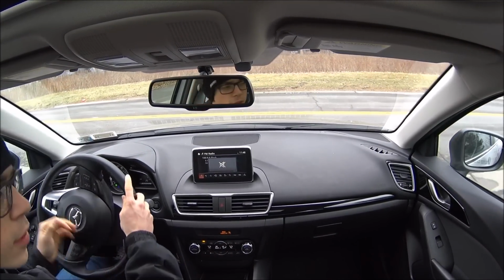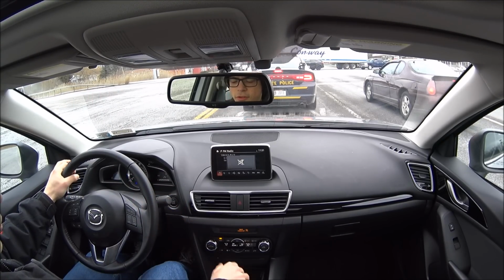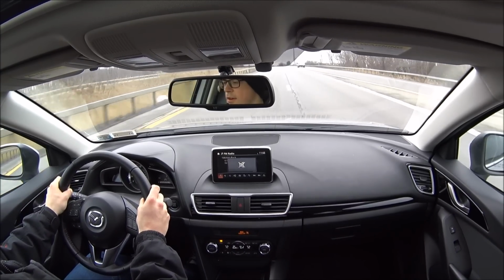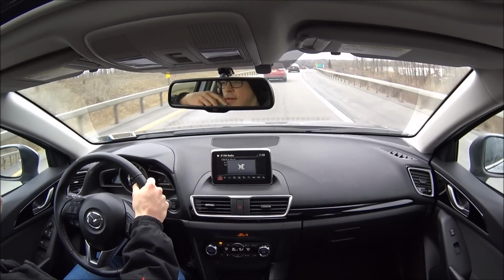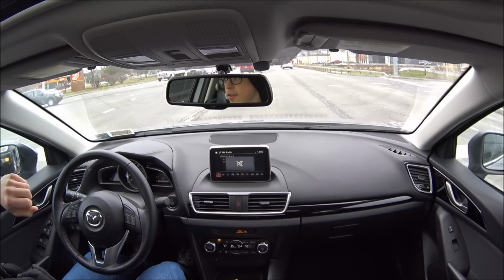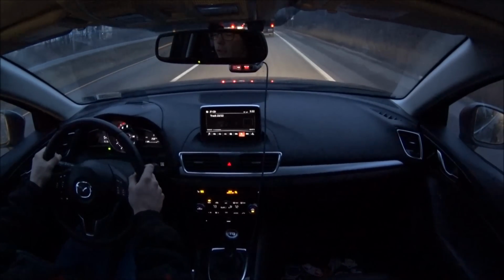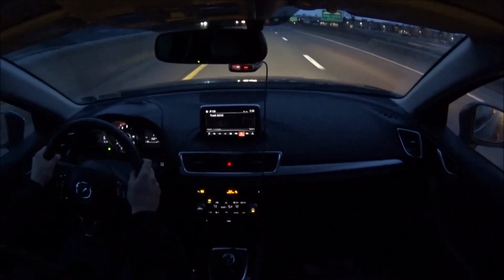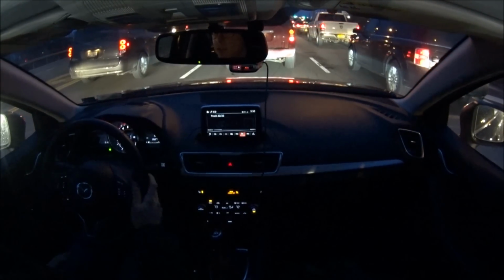Mazda3i vs Mazda3s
2016 Mazda 3i Touring compared to my 2015 Mazda3s Grand Touring

    Composer: Bobby Cole
    PRO: PRS
    Publisher: SI Publishing
    Publisher PRO: SOCAN